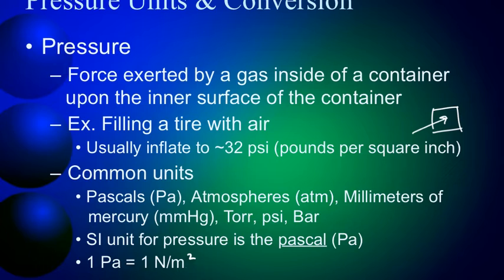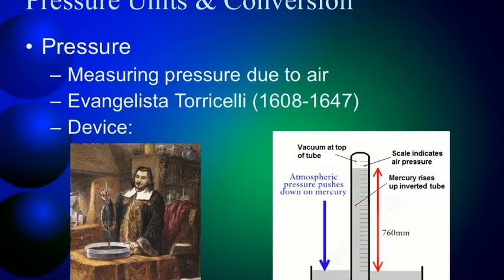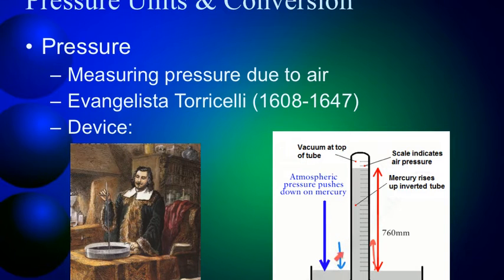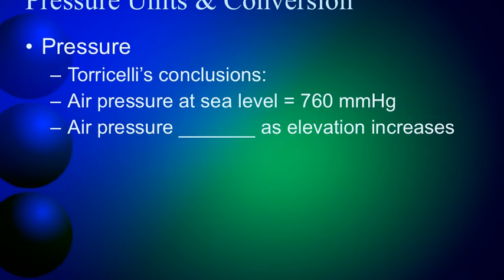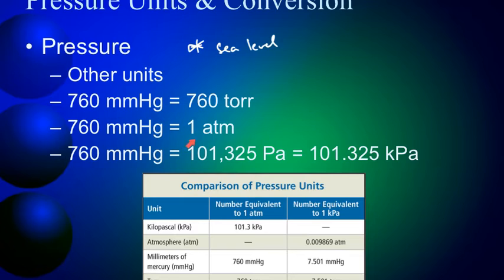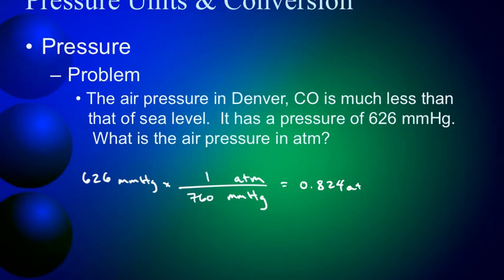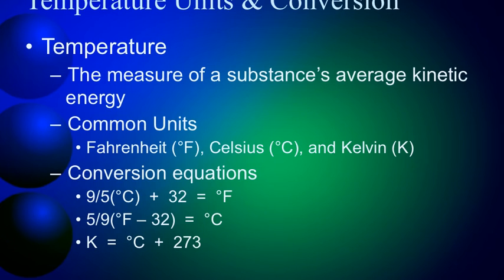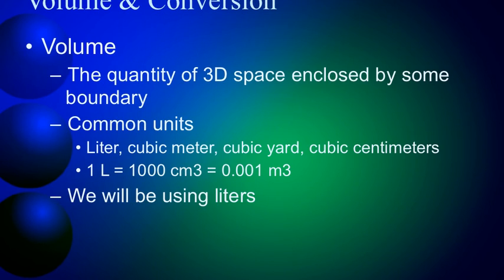8-1 - Pressure, Temperature, Volume and Conversions